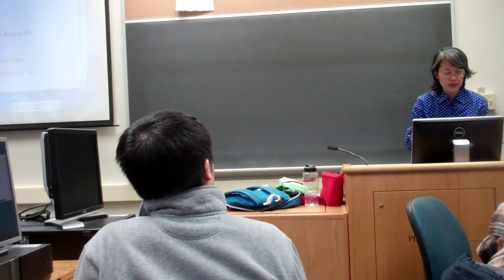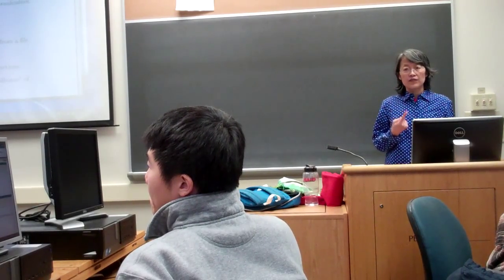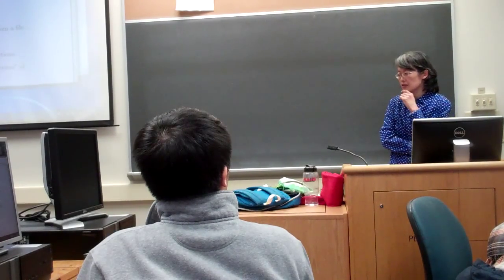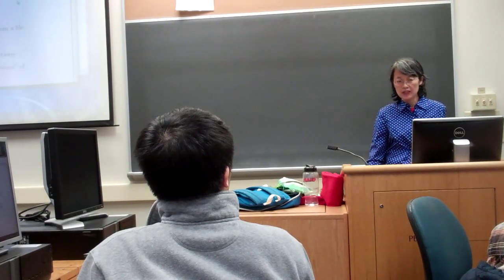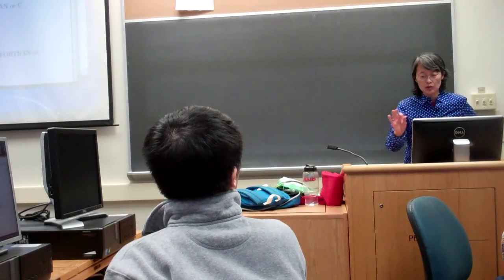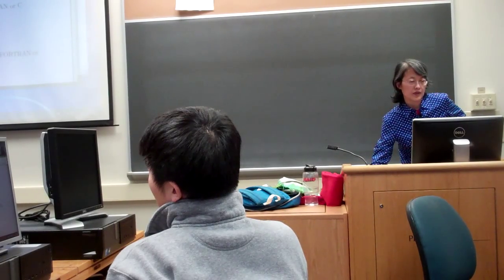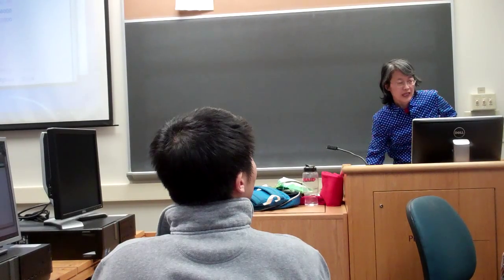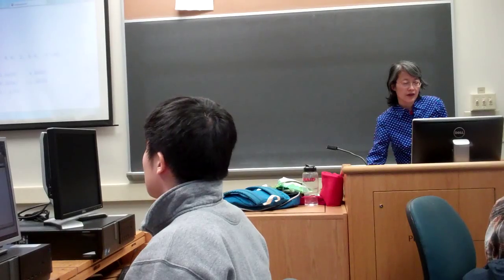CMPSC/Math 451, computer lab, 01 16 2015. Wen Shen